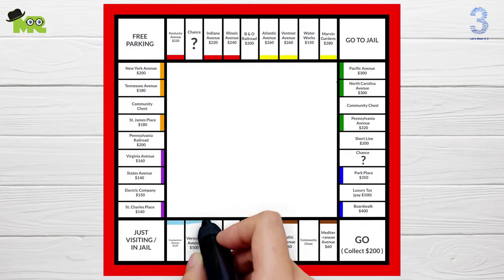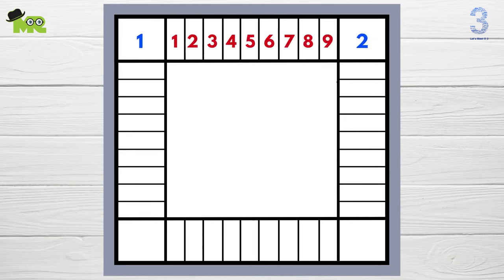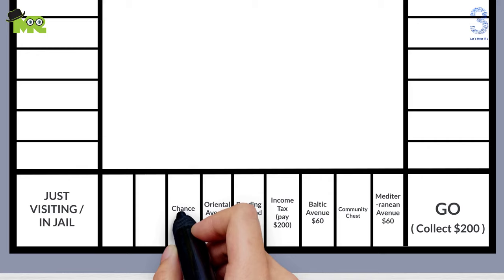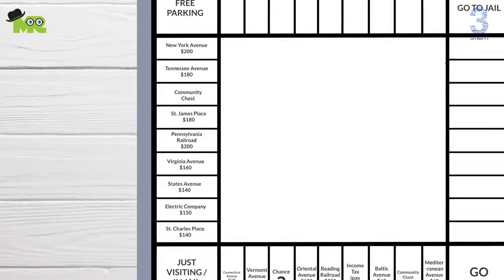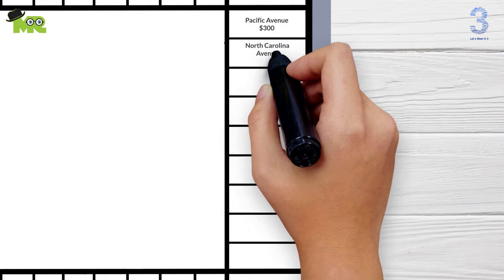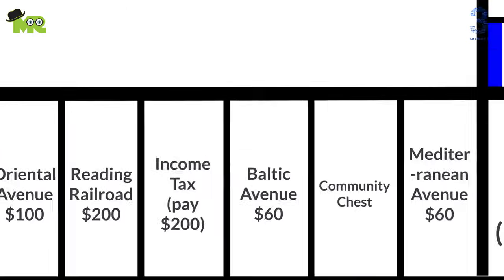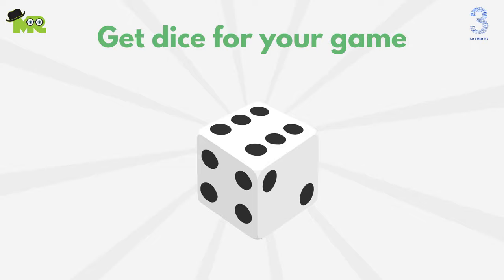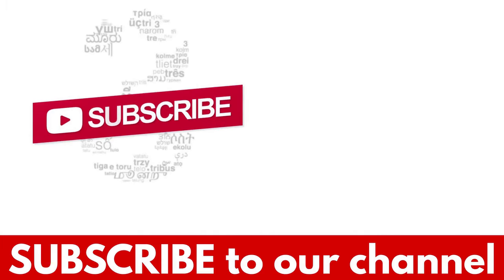How to Draw Monopoly Board : Make Monopoly Game at Home : Monopoly Game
Draw homemade Monopoly board with playing token, Cards Money & dice with no cost at all.
Learn step by step how to draw and color Monopoly game with playing tokens and dice.

Friend’s download a dice app for IOS & Android.
And turns your phone into a dice.
For IOS: Dice by Benoit Layer.